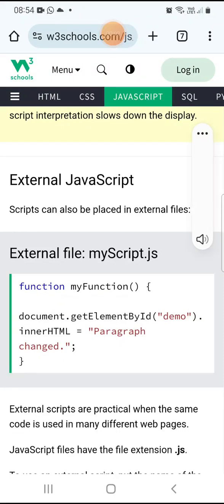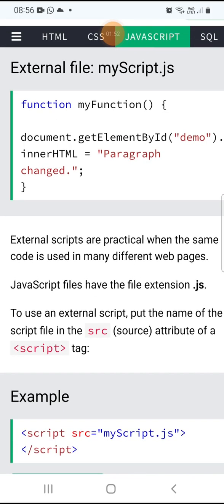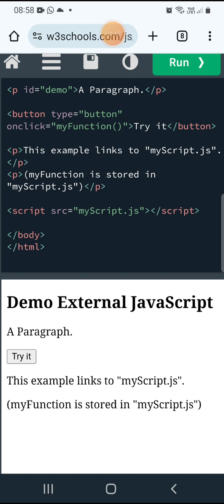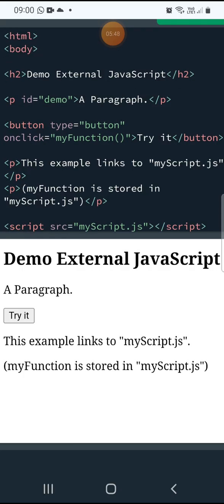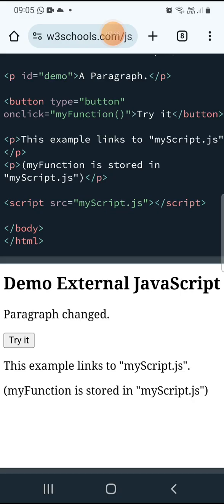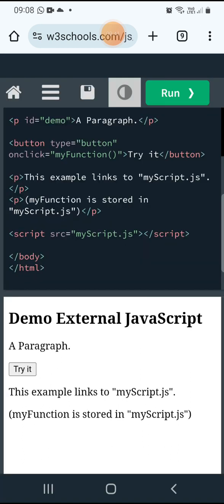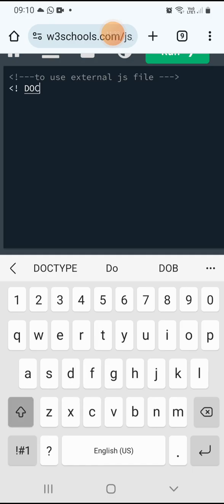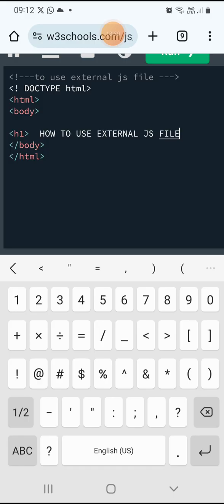PART1 :: EXTERNAL myScript.js FILE , HOW TO USE